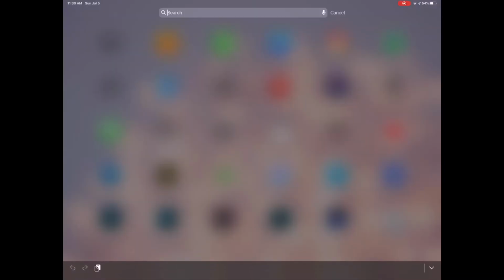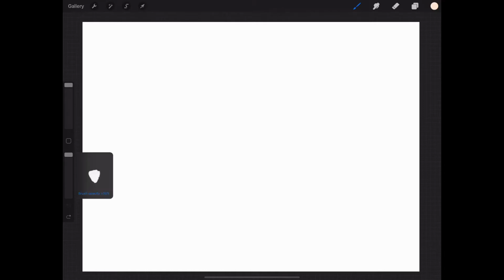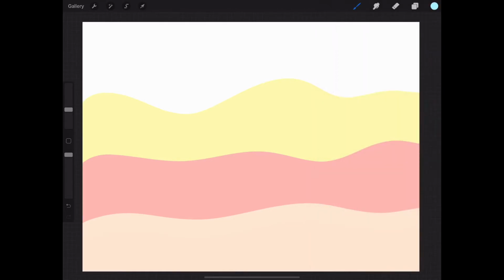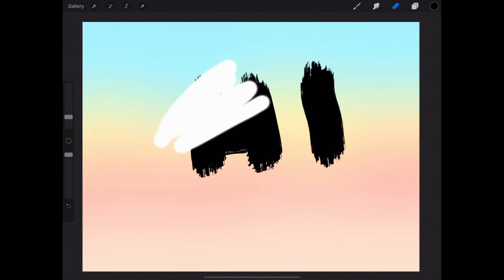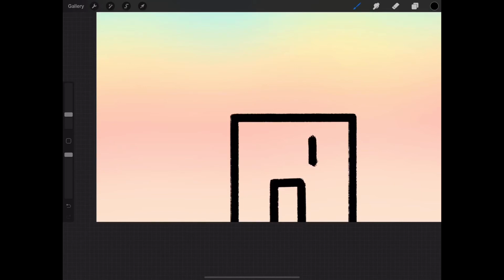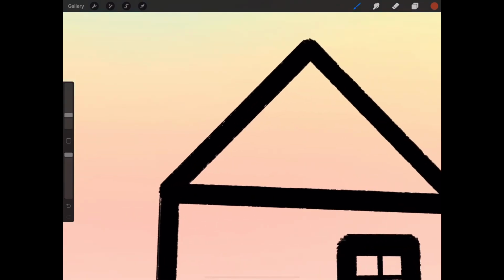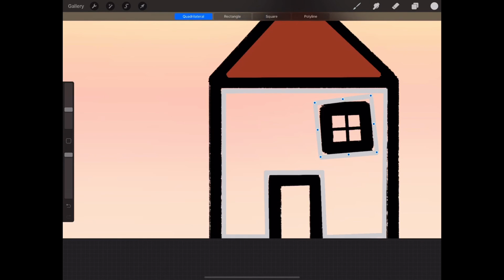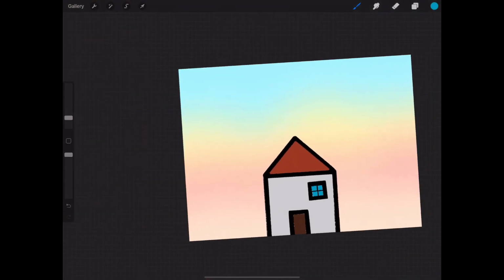Procreate Tutorial For Beginners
Hey everybody! This is a video about the basics of the app “Procreate”. You should definitely download it if you like drawing! TIP: It’s actually easier to draw on it with an Apple Pencil!